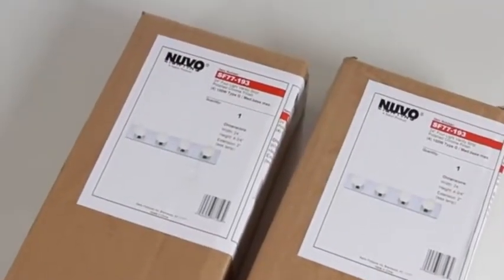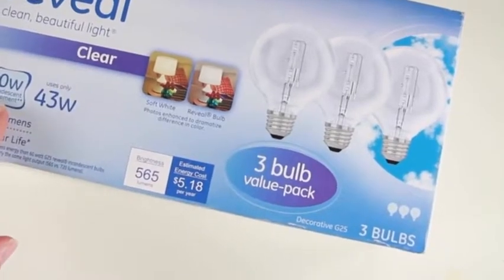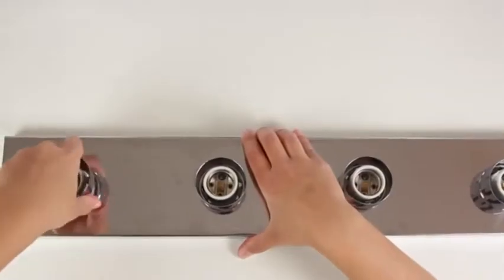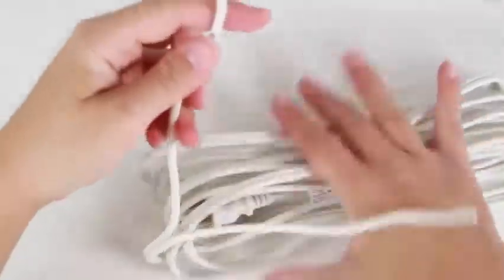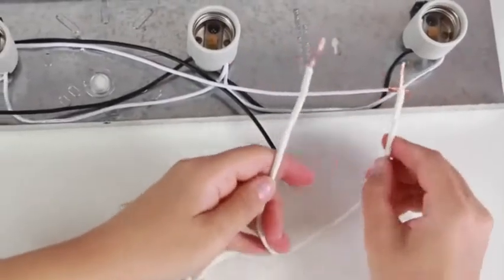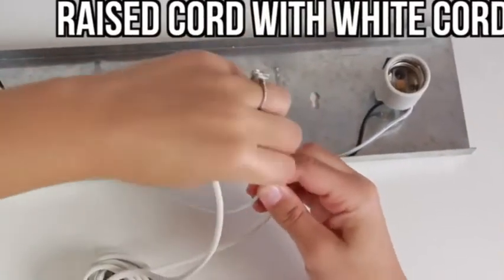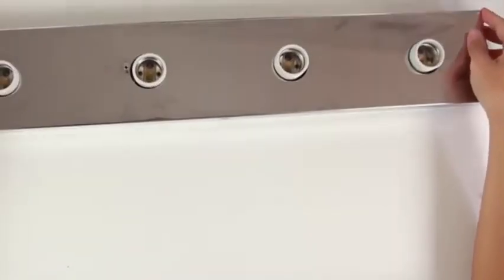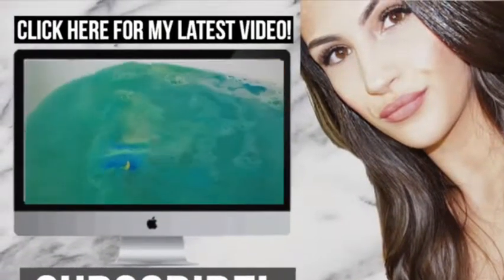DIY vanity mirror with lights! UNDER $100!!!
DIY vanity mirror with lights! UNDER $100!!!, DIY vanity mirror with lights! UNDER $100!!!